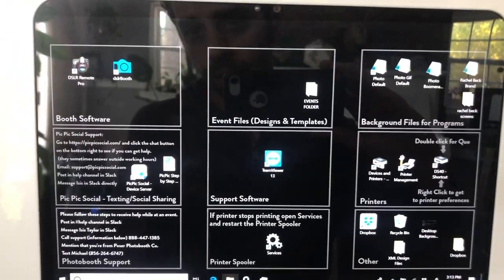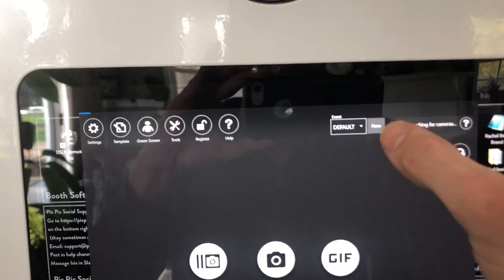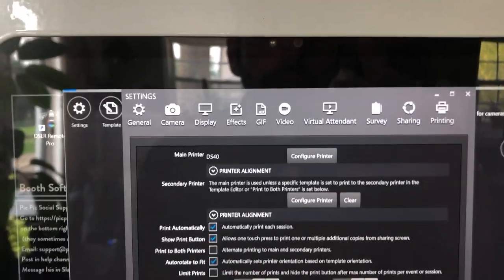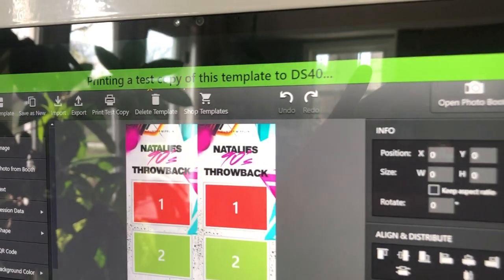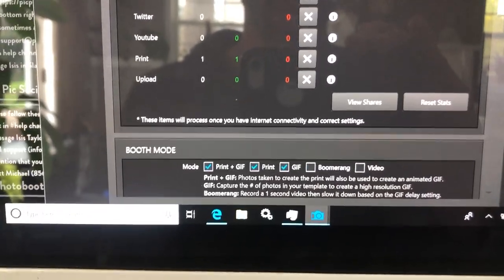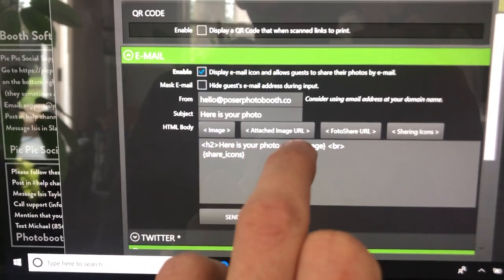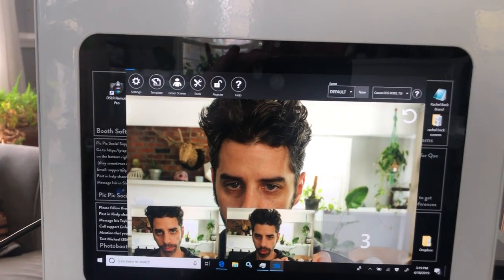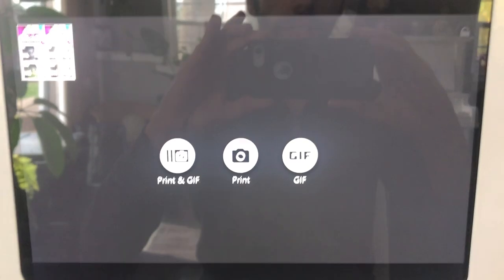DSLR Booth Event Set Up